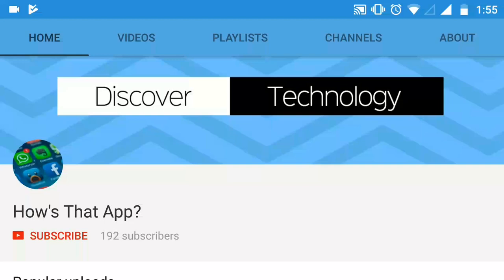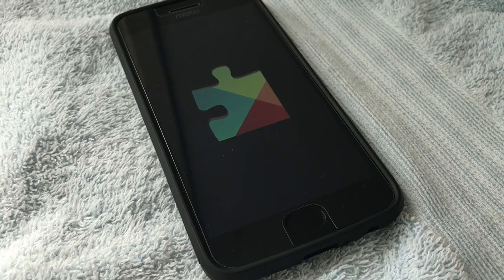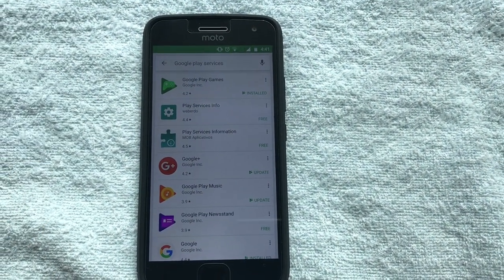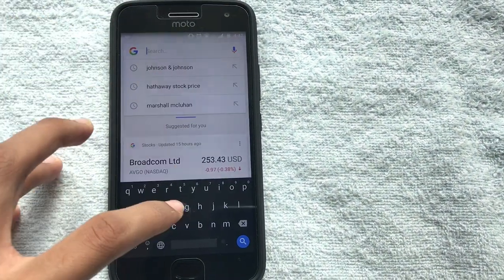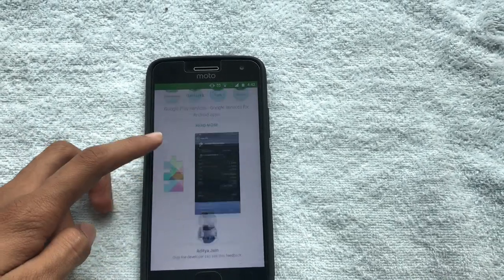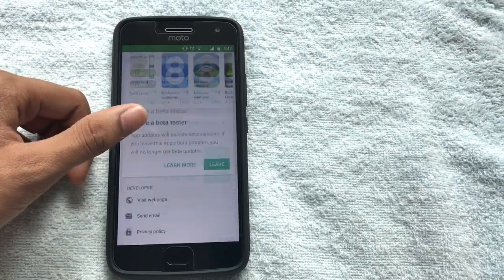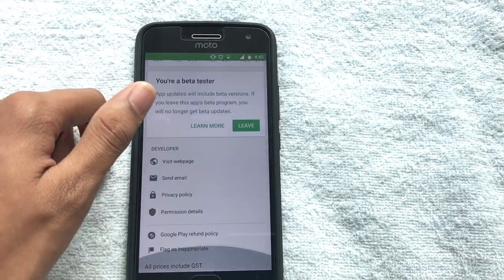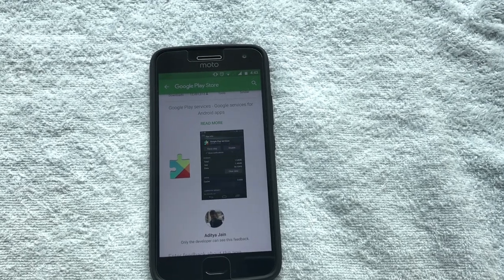How To Update Google Play Services | 2024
Become One of the First Patreons!  ❤️

Check out some Latest Phones !

 Iphone X ( 256 Gb Version )

Nokia 8

Nokia 6

The Phone I Use :

Moto G5 +

Tweet !

You may submit the Logo Entries to